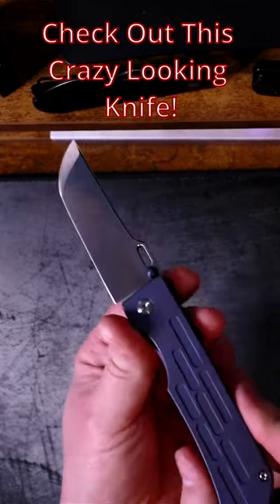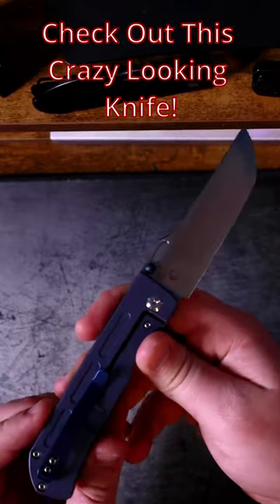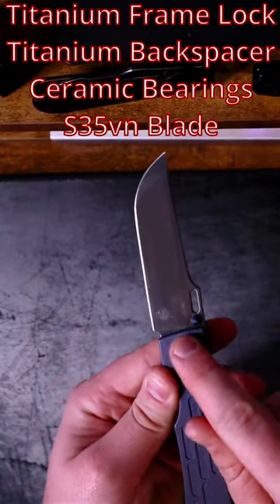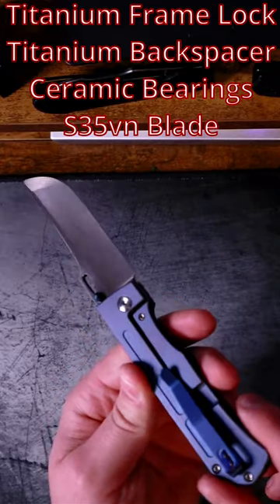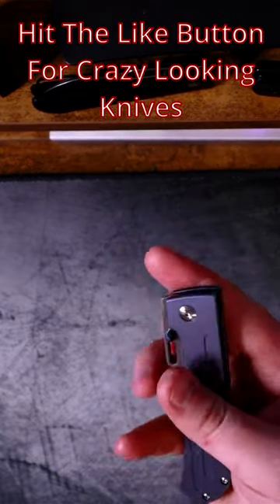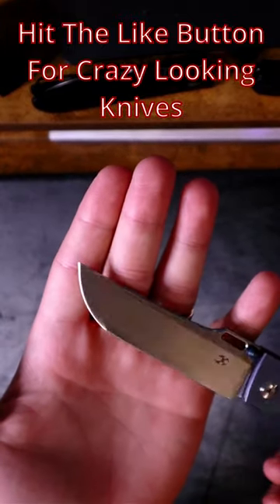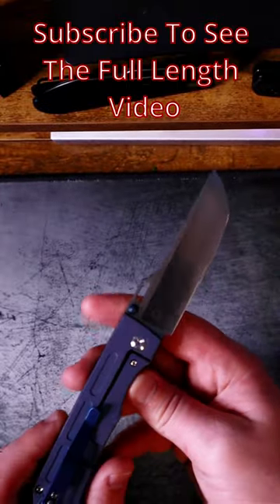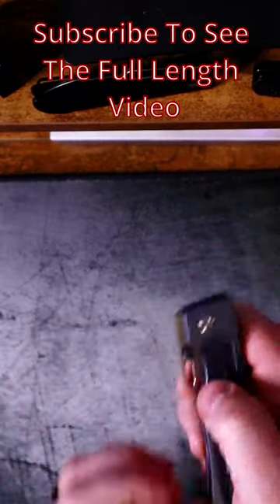The Kansept Reedus is CRAZY Looking, but Premium?!